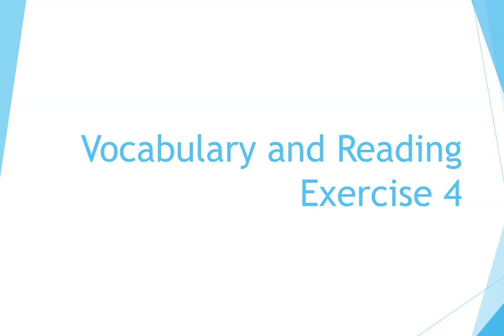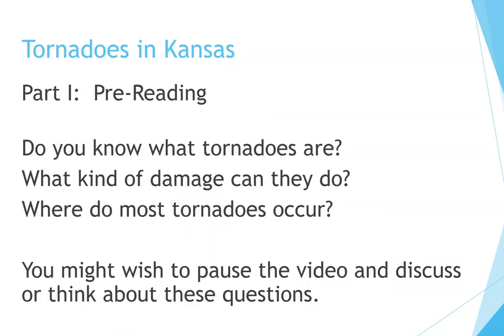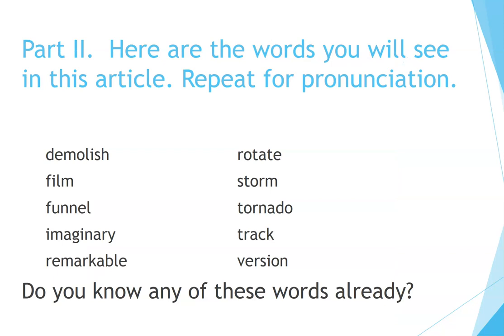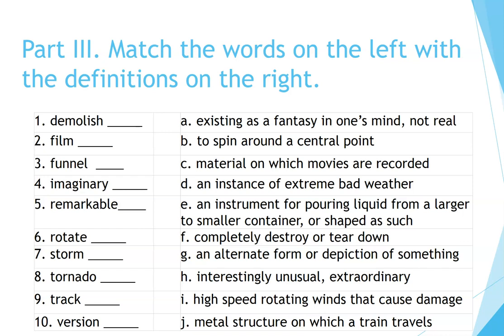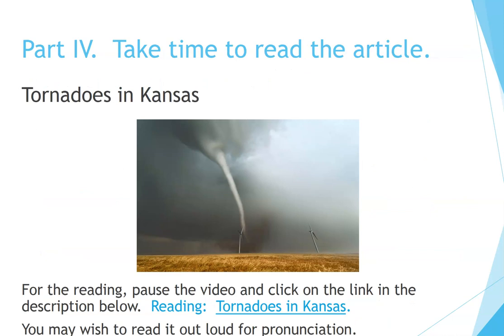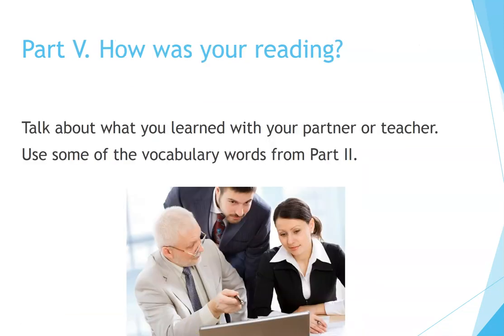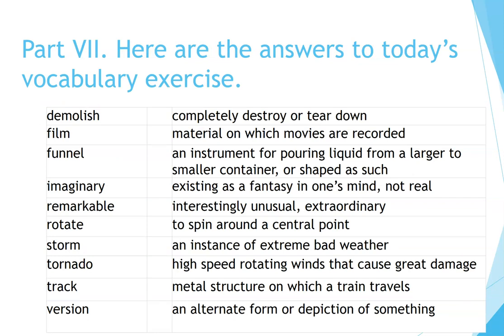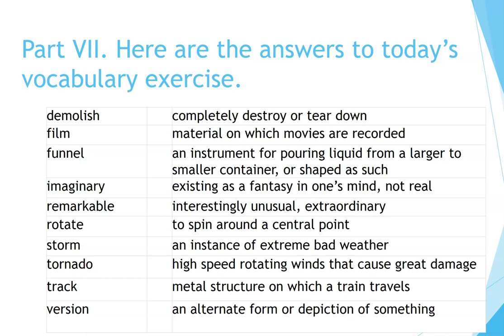How to Learn English: Tornadoes in Kansas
Now you can learn English quickly by yourself at home for free step by step!  This video introduces several new vocabulary words through a short article. It is designed for learners and teachers of English as a Second Language (ESL) but can be used by anyone. Today's topic is Tornadoes in Kansas.  The reading article is from America's Library.